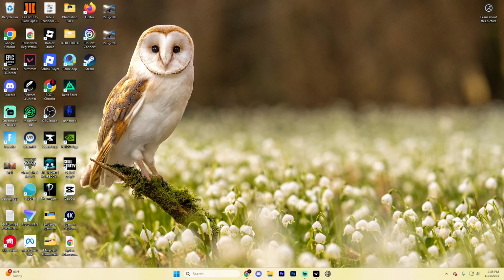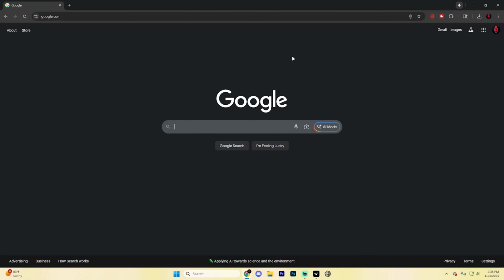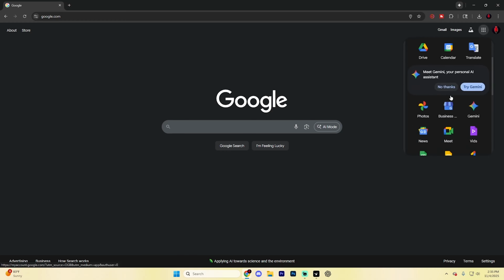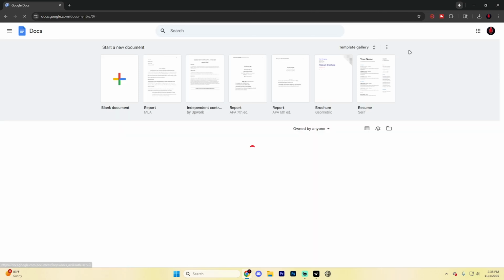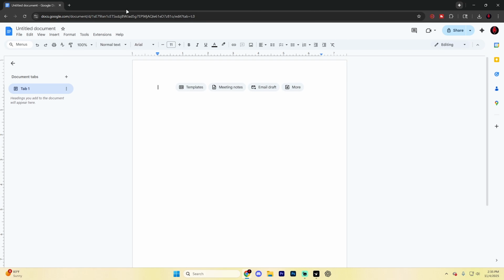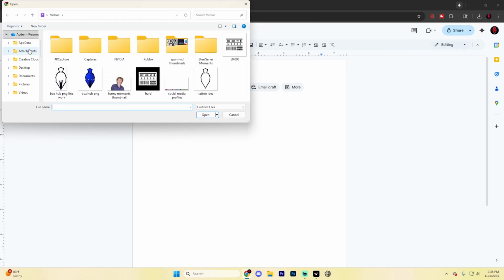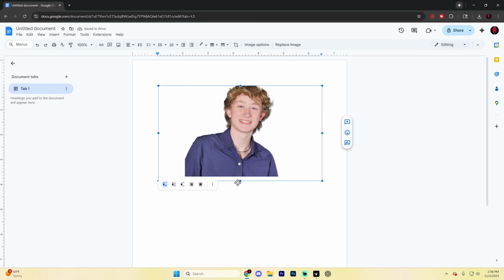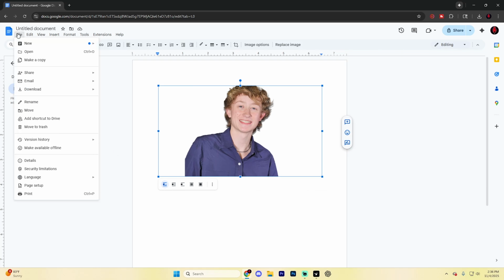How To Convert Image To PDF File - Step By Step